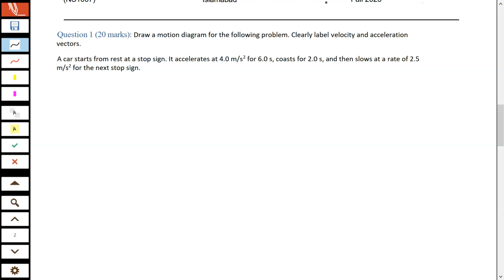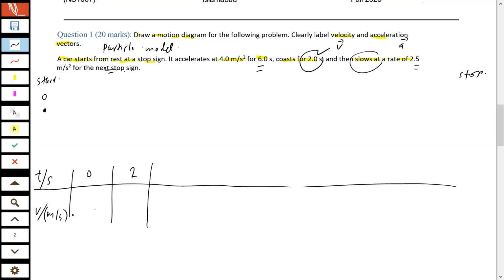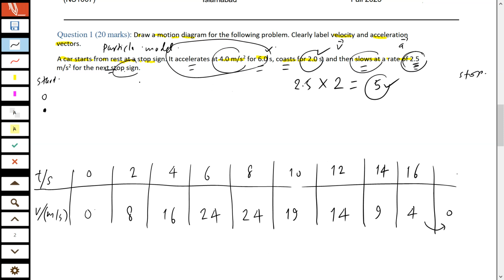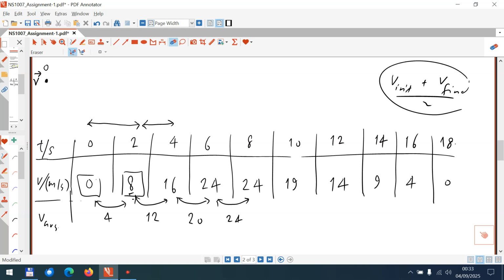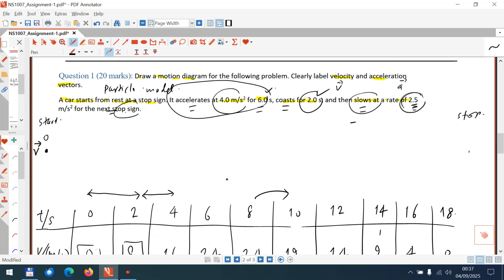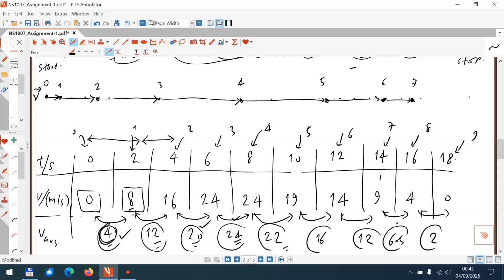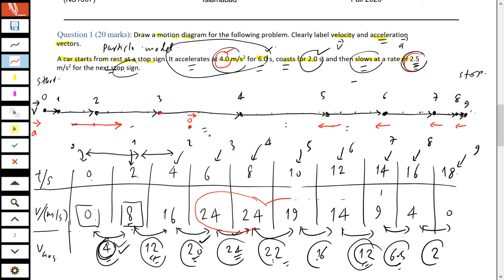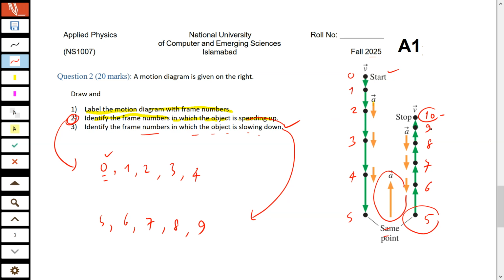NS1007 Physics Tutorial 2025-09-04